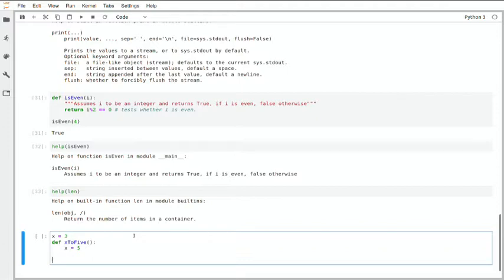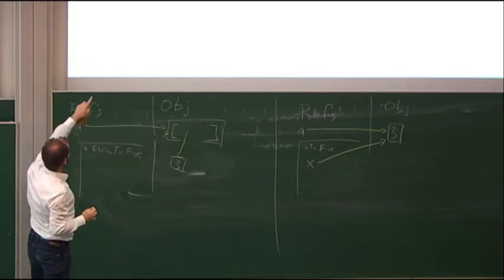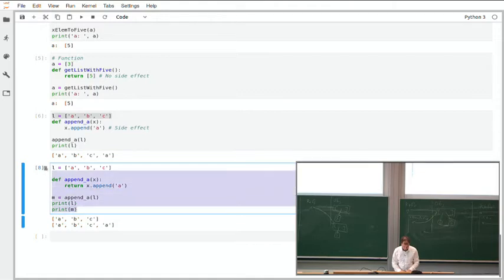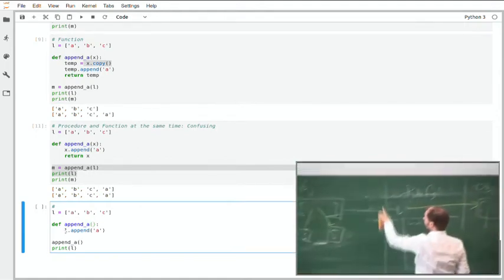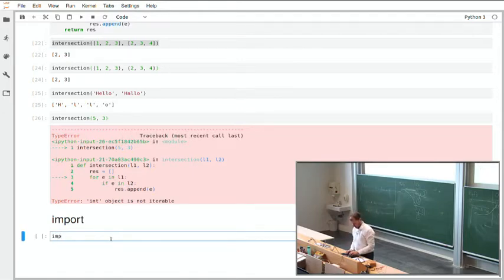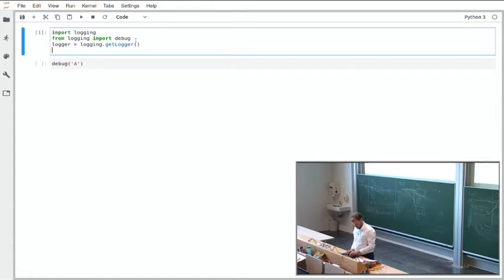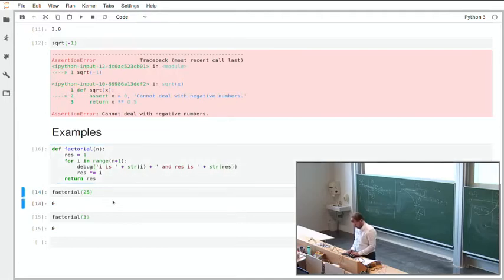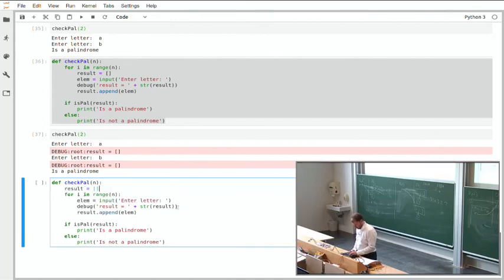Programming, Data Analysis, and Deep Learning in Python: Lecture 4